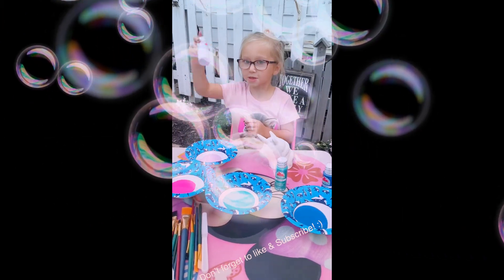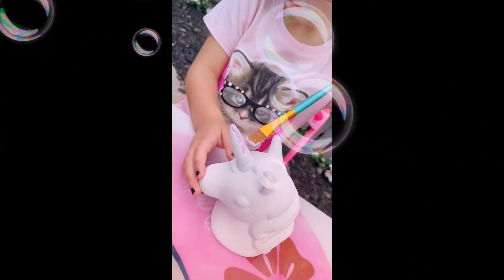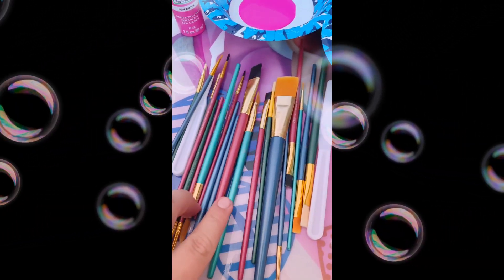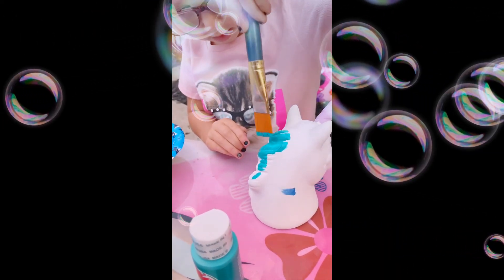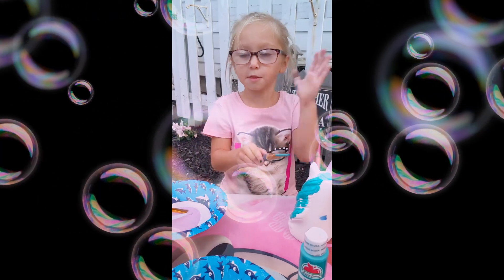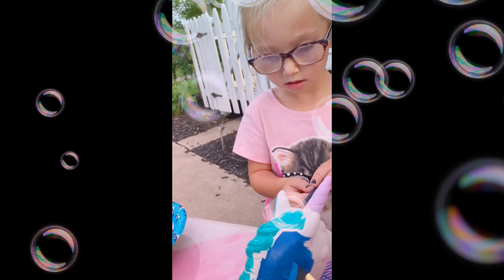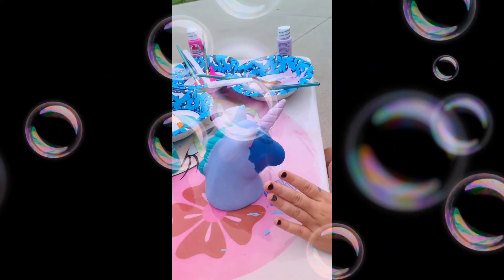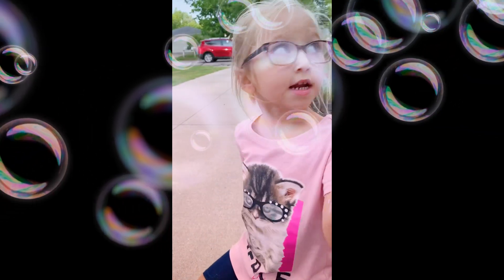How to paint your ceramic unicorn 5 year old style!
A fun project for the kids under $10!